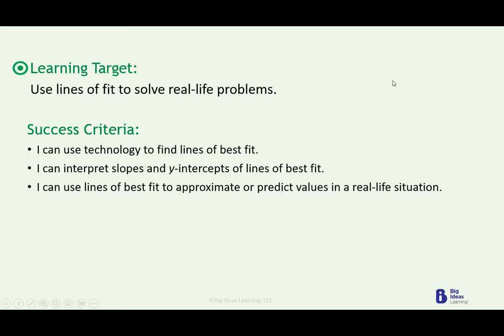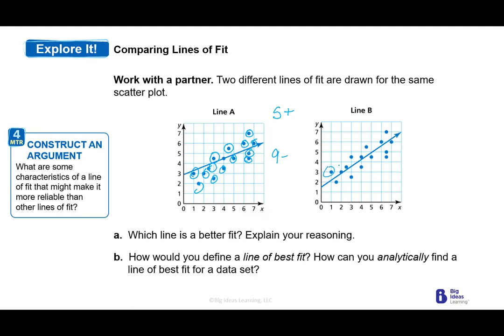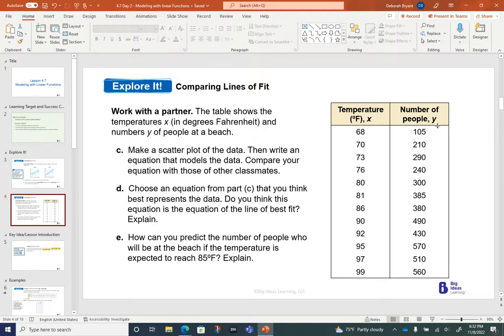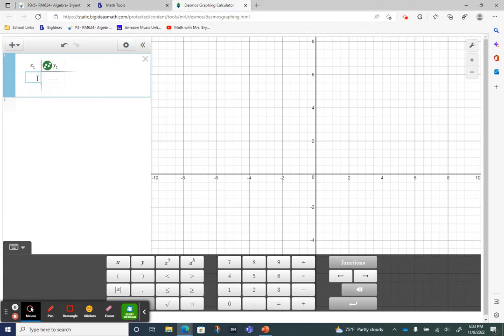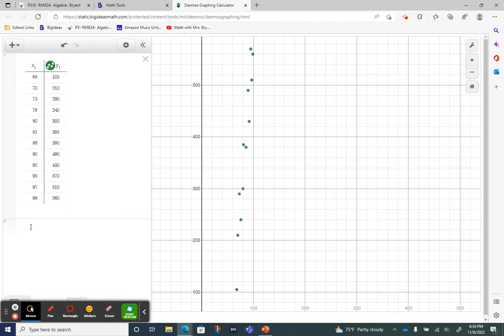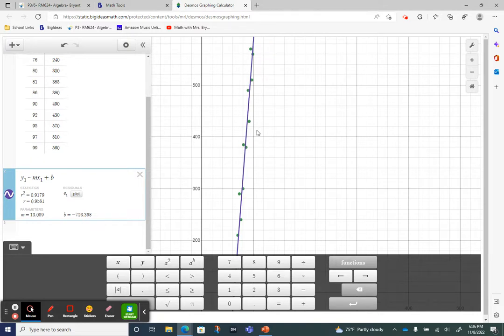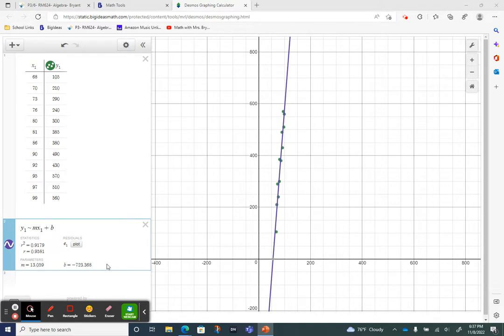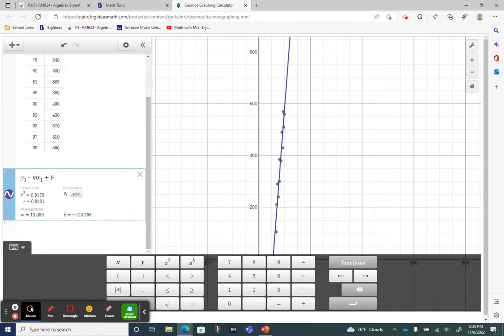Modeling Linear Functions with Graphing Calculator